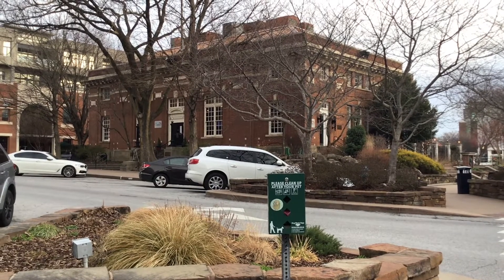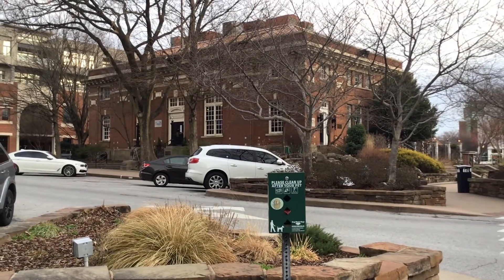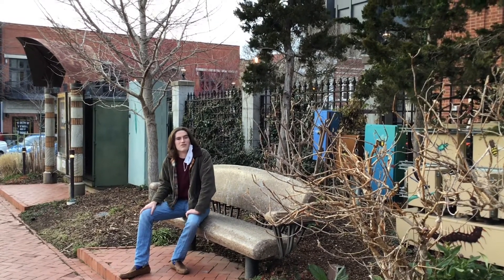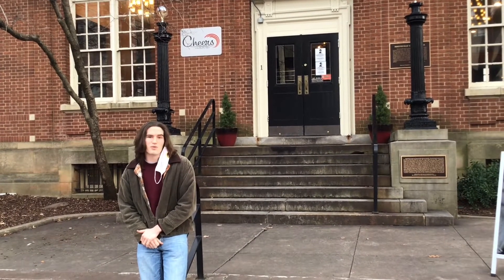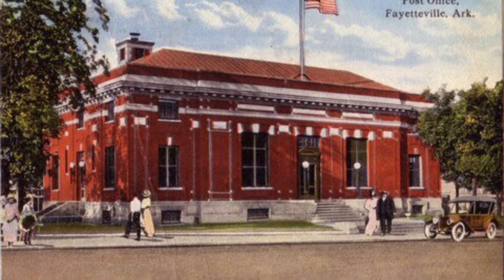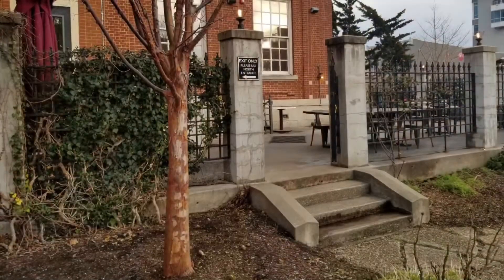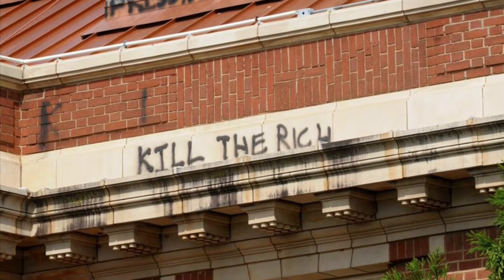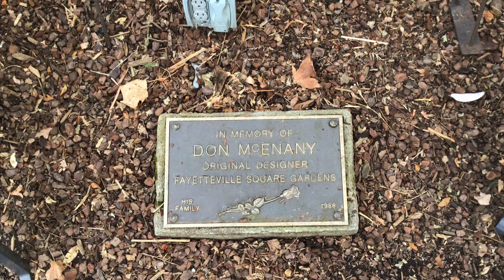Old Post Office & Square Gardens- Fayetteville, Arkansas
This video was prepared for Patty Folan’s PLSC 4103- Intro to Urban Planning course, to fulfill the “Changing the Landscape” assignment.

All video here is original, as are most of the images. Those that were not are sourced below:

Voiceover, writing, and research done by Zane Colvin. Videography done as collaboration with Abigail Vance.